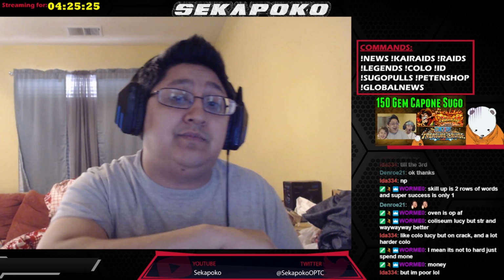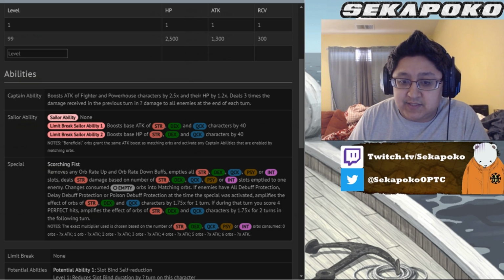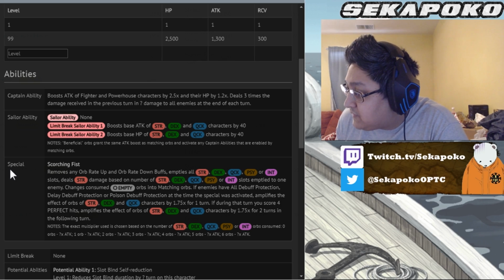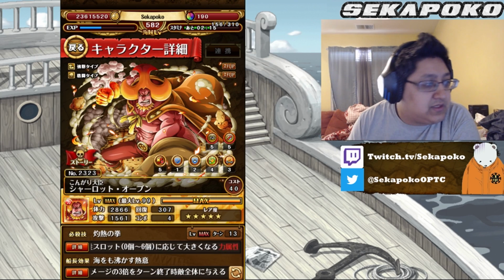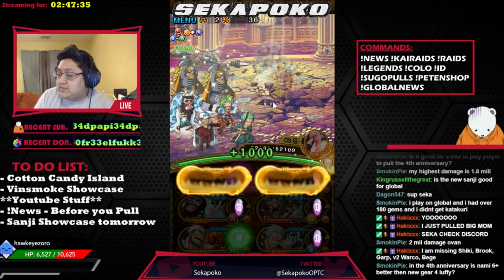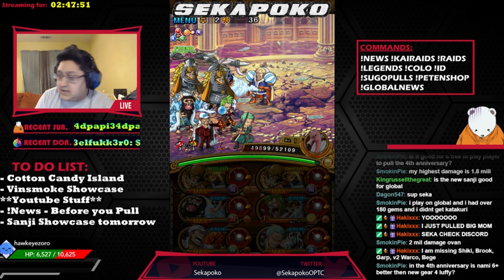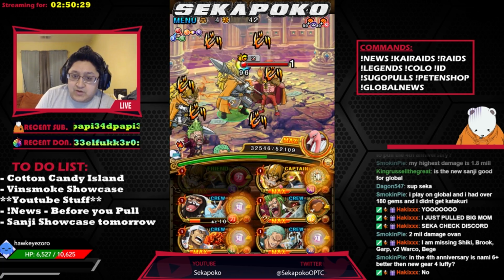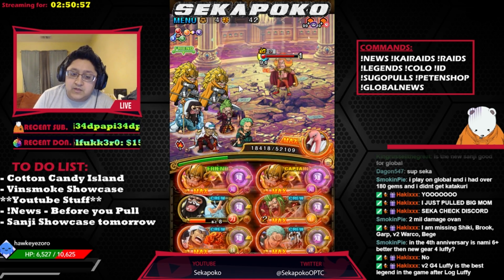6 Teams vs Colosseum Oven | The death damage is real... | One Piece Treasure Cruise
Hey all! It was a fun stream and we put together some interesting teams for this new hard ass Colosseum.  Thanks for coming out!

Timestamps:
0:00 - Intro
0:29 - Unit Overview
5:07 - 6+ Judge Team (Fighter Overview)
12:40 - 6+ Magellan Team (Marco just for safety)
15:55 - Luffy Ace
18:07 - 6+ Franky / Capone
20:46 - Shiki / V2 G4
22:53- 6+ V1 Sanji / V2 G4